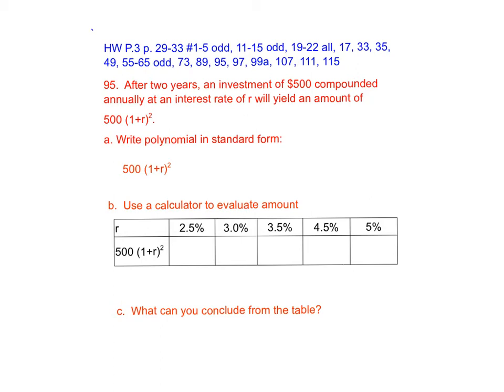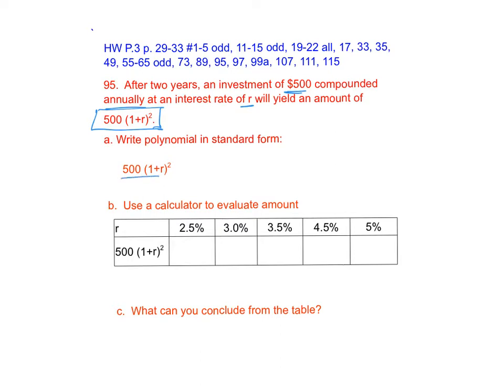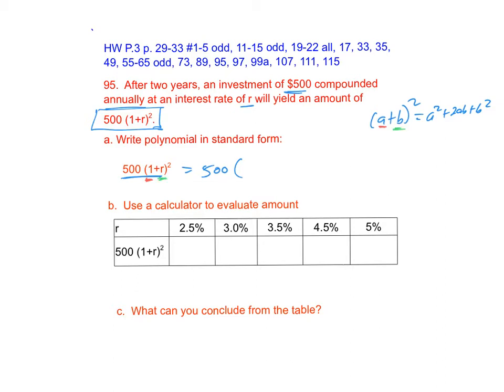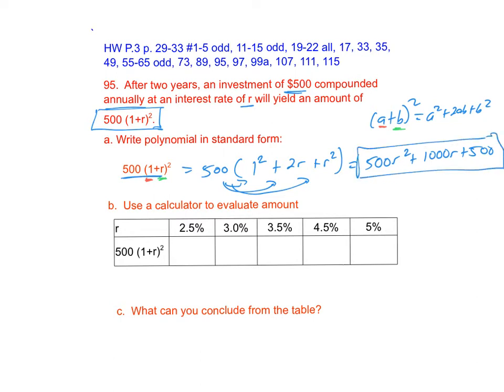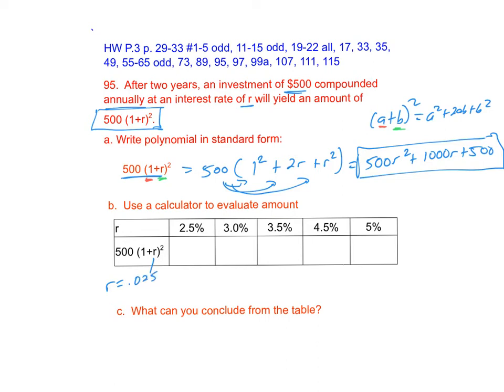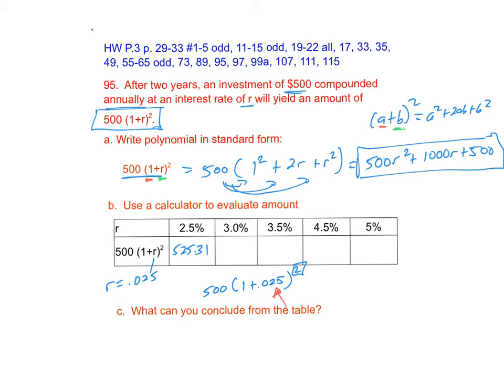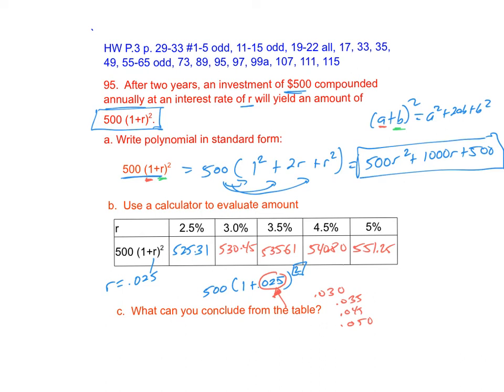HW P.3 #95 - Expand a binomial - Compound interest